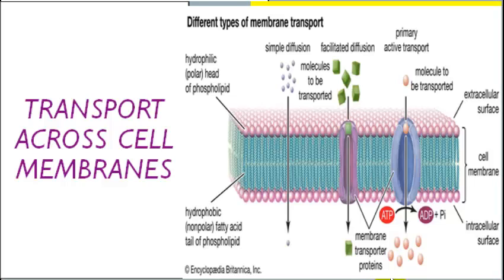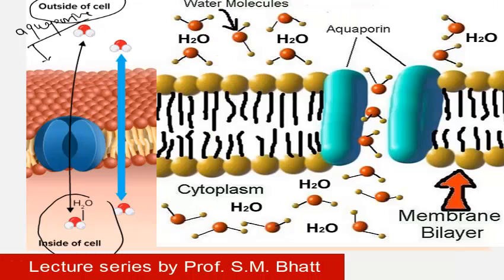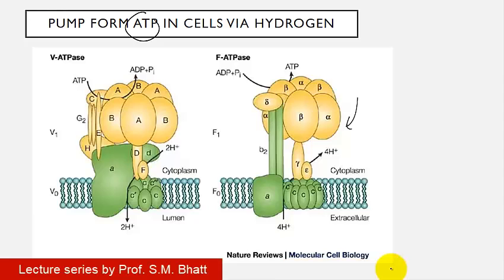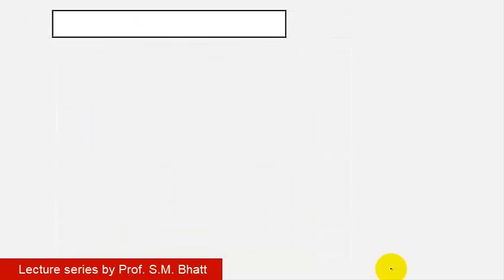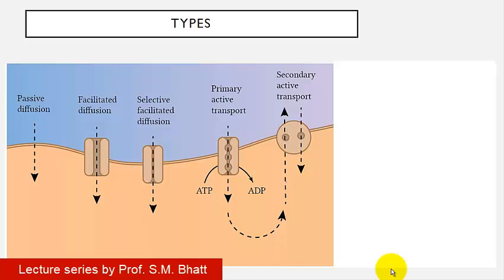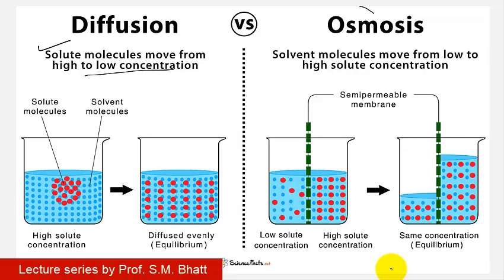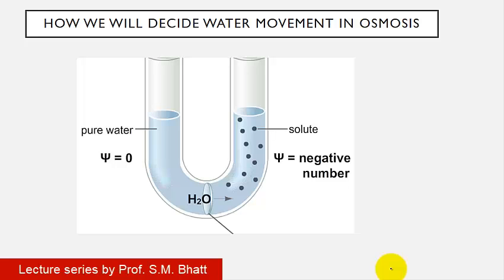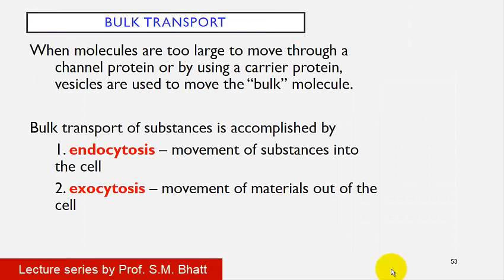Membrane transport-NEET LECTURE SERIES 2